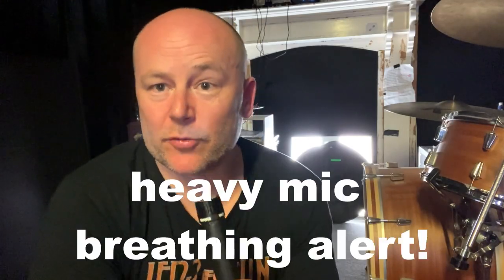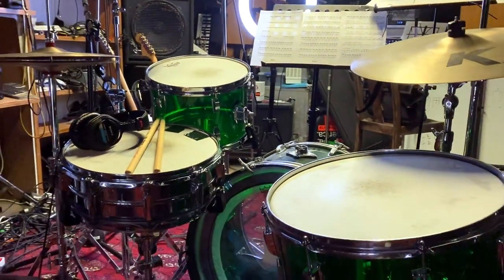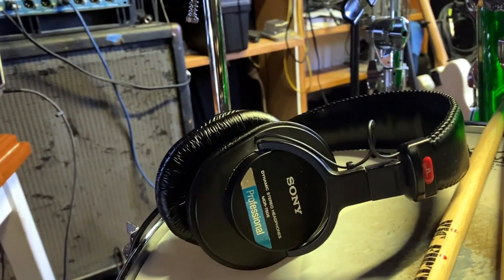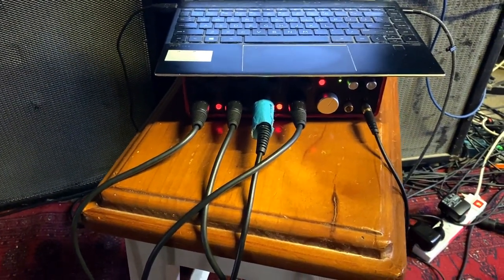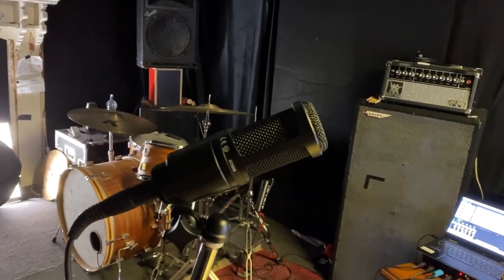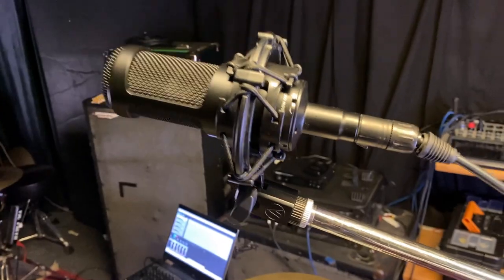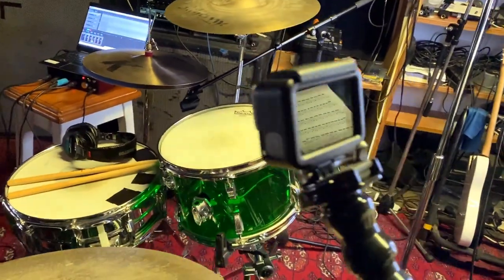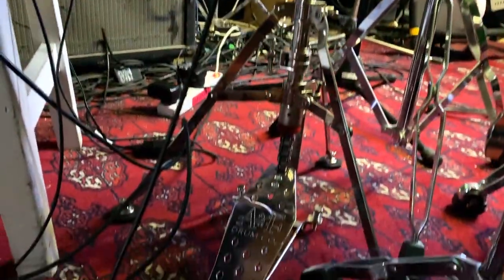Recording Drums | 4-Mic Placement and Set Up | Gear Rundown | BEST Low Budget Options!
My BUDGET 4-MIC RECORDING SETUP |
01:56 - Vic Firth American Classic DRUMSTICKS - 5A - Wood Tip
02:07 - HEADPHONES | Sony MDR-7506 | ($99!)
02:41 - Focusrite Scarlett 18i8 3rd Gen USB Audio INTERFACE | ($419)
03:23 - SNARE | Shure SM57 | ($99)
04:00 - OVERHEAD (right side) | Audio Technica AT2020 | ($99!)
04:19 - OVERHEAD | Audio Technica AT2035 | ($149)
05:16 - KICK | Sennheiser E902 | ($199)
06:22 - Camera GoPro

Get My ORIGINAL 'Drums & Coffee' COFFEE MUG!

DRUM GEAR!
USA fans: Find the best deals on Drums and Percussion at SWEETWATER!

VOICE GEAR!

DRUM HEADS:
SNARE: Remo Controlled Sound Coated Drumhead - 14 inch - with Black Dot
KICK: Remo Powerstroke P3 Clear Bass Drumhead - 20 inch with 2.5 inch Impact Pad